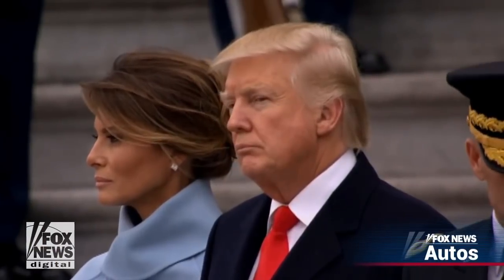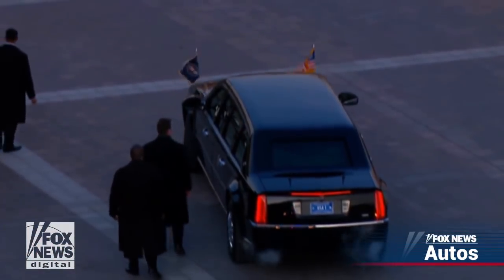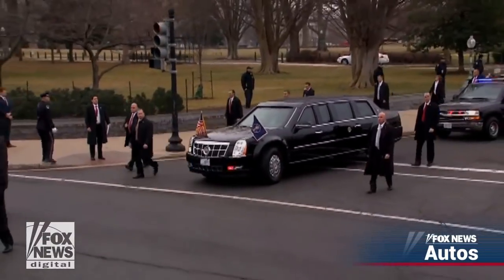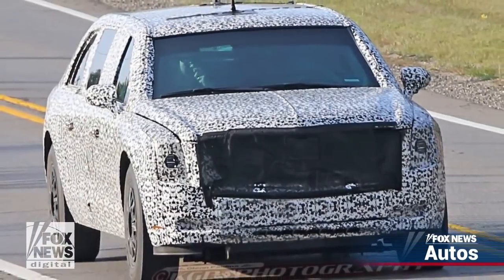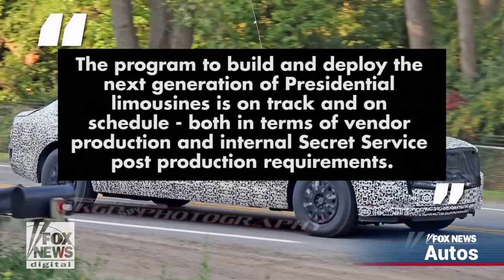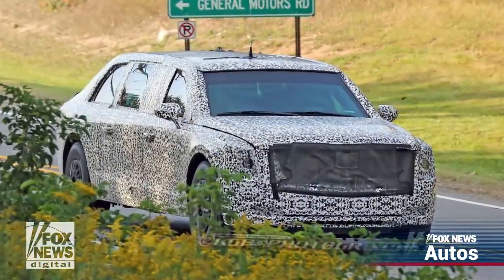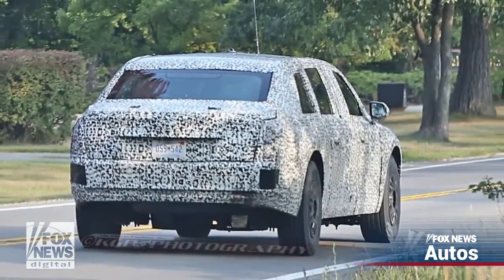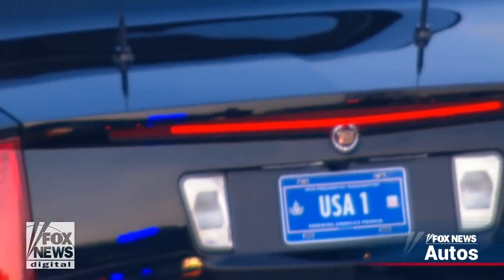Exclusive: Trump getting new limousine this summer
President Trump has been riding around in a very old car since he took office last year, but Fox News has learned exclusively that he'll be getting an all-new Cadillac-branded model in time to take a road trip in it this summer.